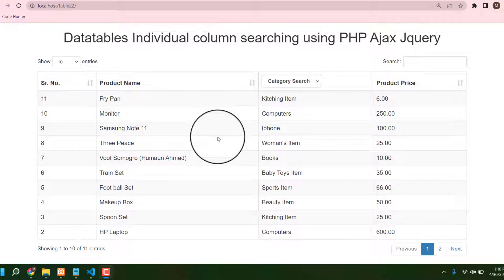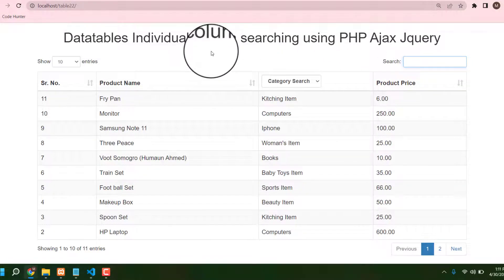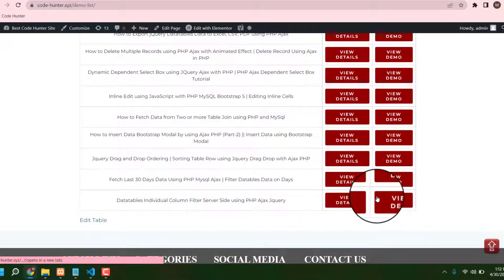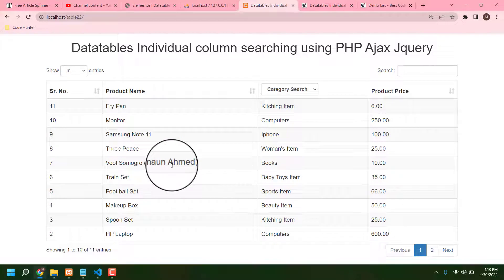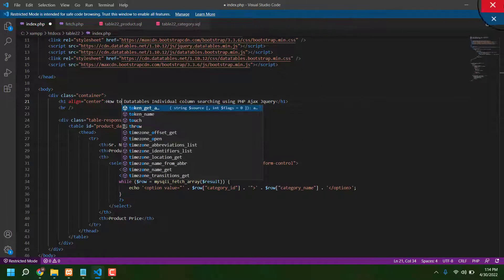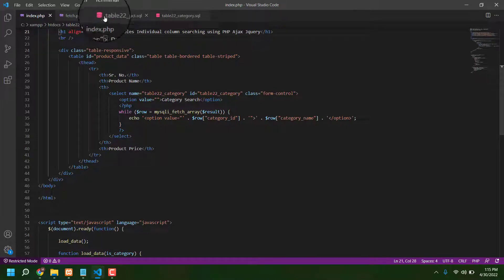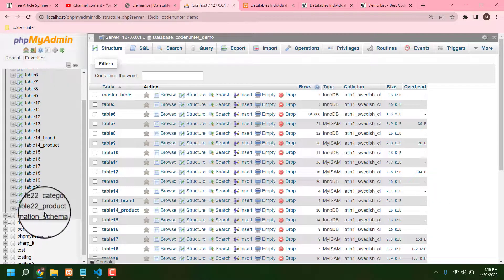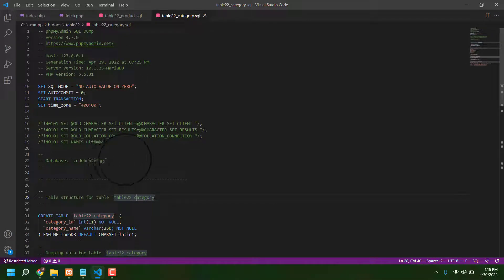Datatables Individual Column Filter Server Side using PHP Ajax Jquery | Code Hunter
This is another post on Jquery Datatables module. In this post we have made conversation on channel or looking through individual information in Datatable by utilizing PHP script with JQuery Ajax. By utilizing this component we can look or occasion you can likewise say channel explicit segment information in Datatable. There are many in form usefulness are accessible with this Jquery module. Yet, to make this sort of advance usefulness then you need to think of some code at server side for search or channel of explicit segment information.

We as a whole know Jquery Datatable module is generally utilized for show our web application information on website page in plain arrangement since it has numerous rich elements are accessible for prepared to utilize which are very usefull as per needs. So with those element here we can add one additional highlights we can use with this plugi. Since looking or sifting of information as per specific section then it is additionally a one kind of helpful element for our wep application. Assuming you have enormous measure of information and from that information you need to channel information as indicated by information of specific section then around then this kind of usefulness will diminish your work and increment result of your web application.

For foster this component we would like to think of some many line of code yet you need to pass just worth of specific section into Ajax Datatable strategy and by this technique we have pass worth to waiter side. So at server side PHP script we have simply add inquiry where condition with respect to the channel or looking of individual section. So when it will pass any information to server script then it will create yield as per worth of that information. However, in the event that it has pass clear worth, it will send all information from Database. So for foster channel or search information as indicated by specific section information by utilizing PHP script with Ajax JQuery, then, at that point, you need to follow underneath source code.

datatables with PHP,
datatables individual column filter server side,
jquery datatables individual column filtering example,
datatables search specific column using php,
jquery datatables column search with php,
jquery datatable column filter examples,
datatables custom search,
jquery datatable column filter on top,
jquery datatable column filter in header,
datatable server side custom column search,
datatables individual column searching using PHP Ajax Jquery,
php,
ajax jquery,

Thanks.